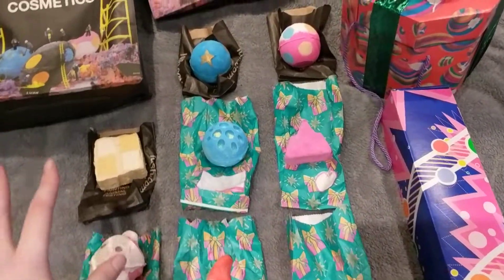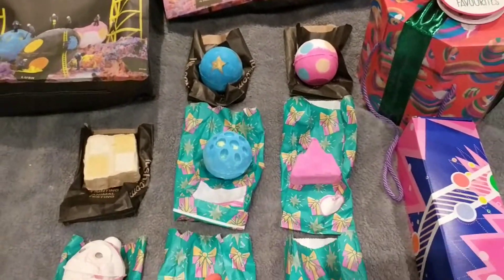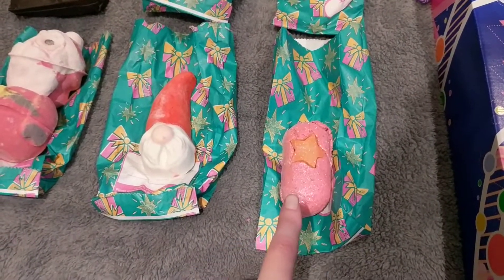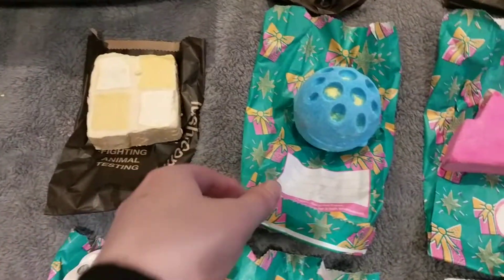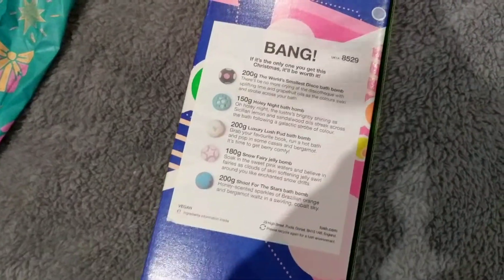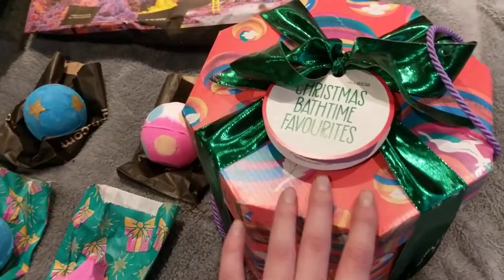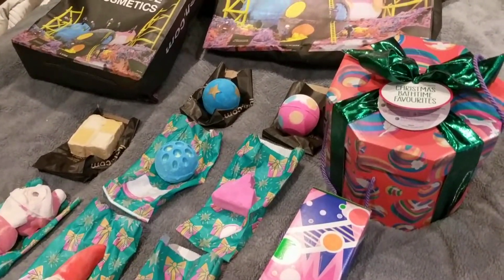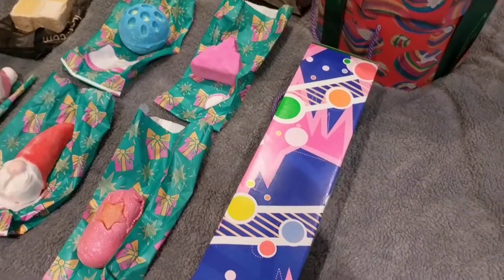LUSH COSMETICS (UK) BOXING DAY SALE HAUL 2018 - BATH BOMBS, GIFT SETS, BUBBLE BARS!